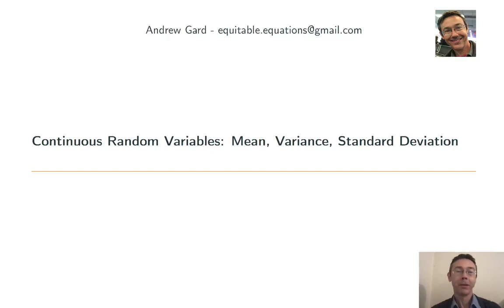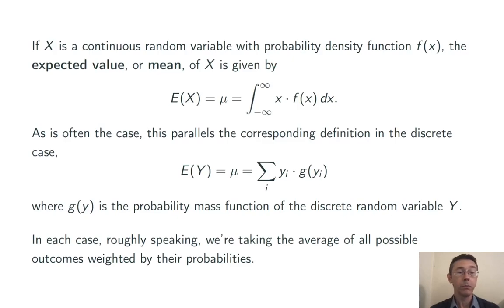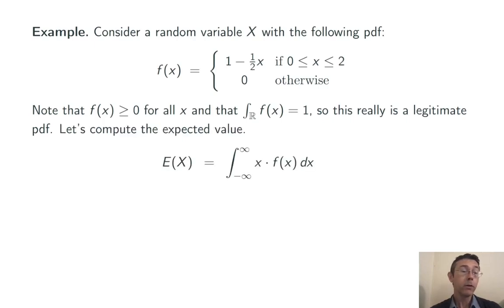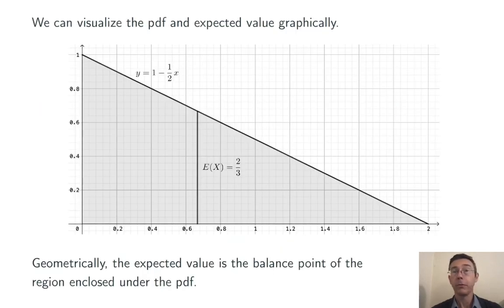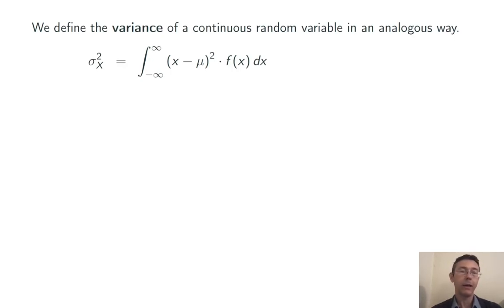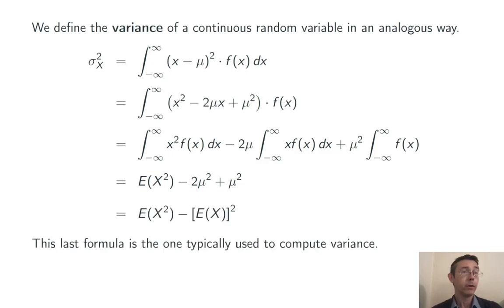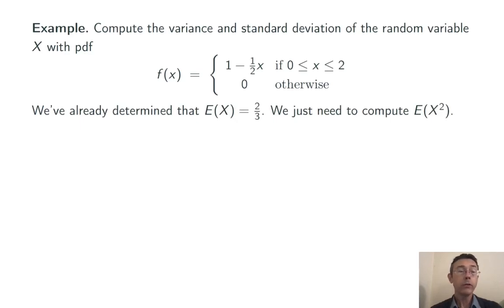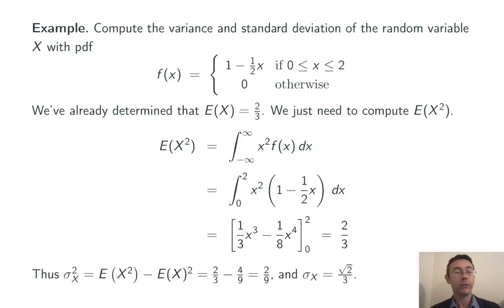The Mean, Variance & Standard Deviation of Continuous Random Variables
Continuous random variables have expected values and variances, just like discrete ones. Let's learn how to compute them.